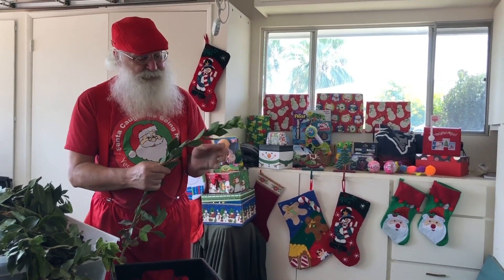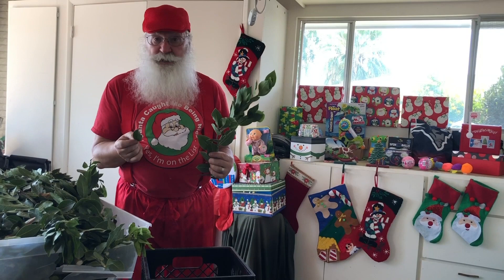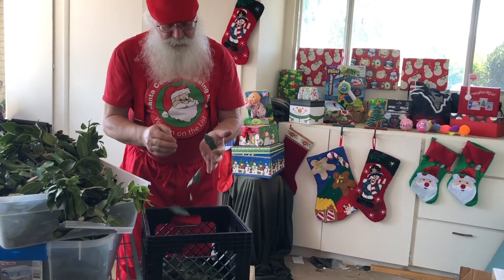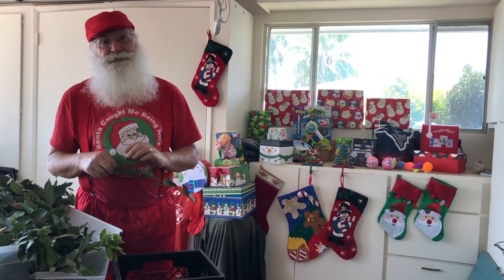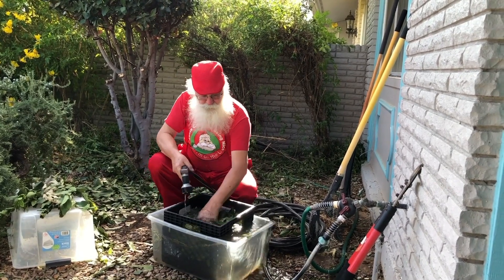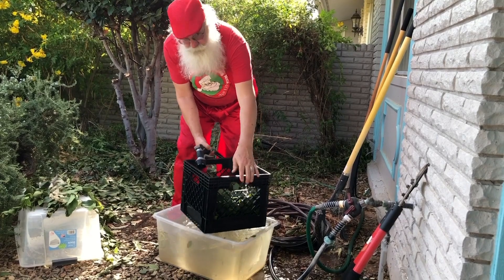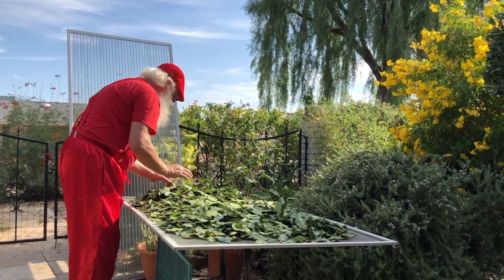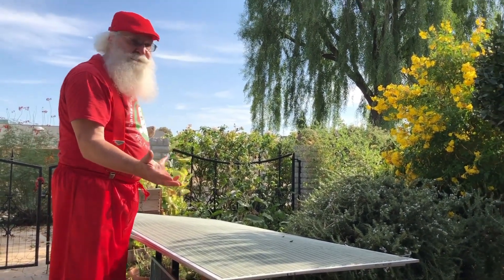Santa' 365 -- Farm to Table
Santa Harvesting and preparing Laurel/Bay Leaves.
Santa lives and works all over the world. Today, he is harvesting Laurel/Bay Leaves at his North Pole Annex in Sun City AZ. They’re fresh, clean, and near-organic (no pesticides—ever).
$10.00 for as many that’ll fit In first-class postage. (Roughly .75oz)

Santa 365 is a Family-Focused channel. Santa is offering videos for all family members of all ages. From storytime and sing along, to family-friendly recipes, Santa's here for you.